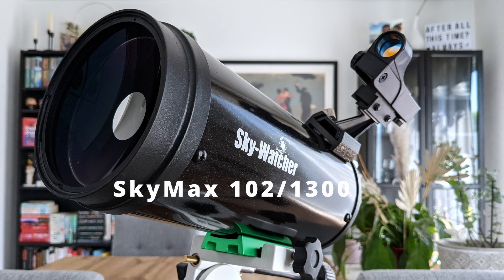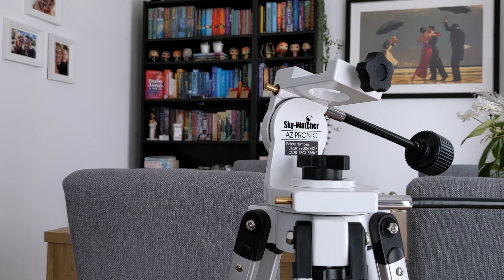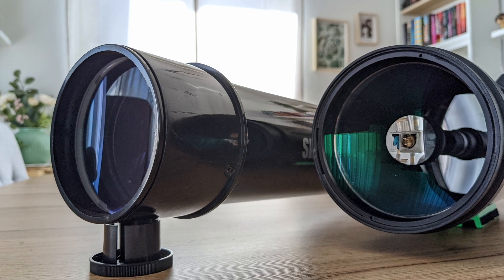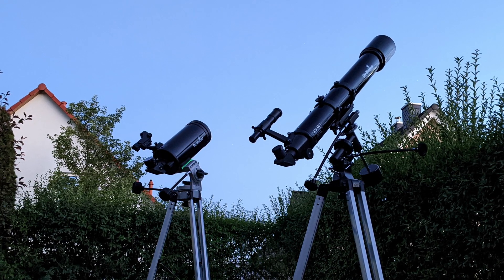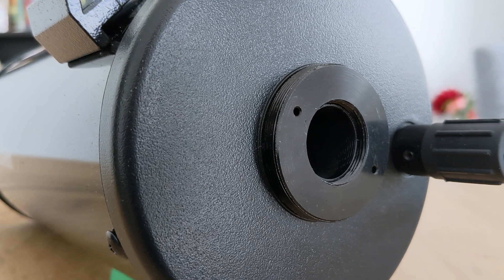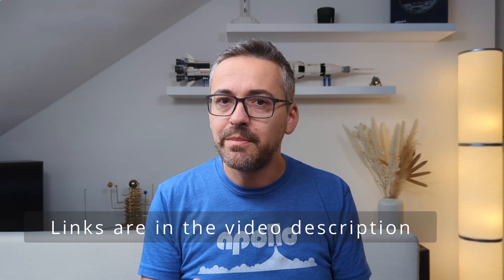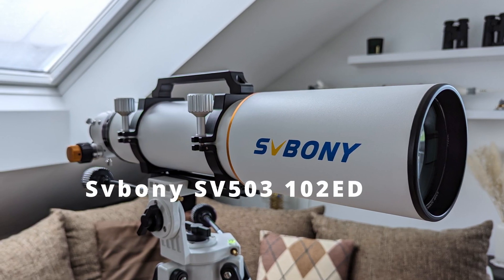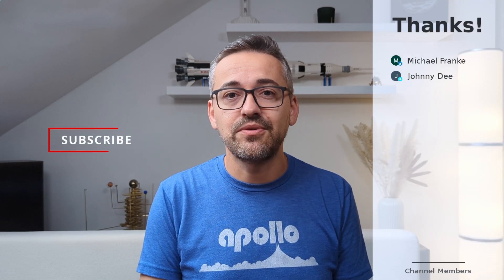I'm selling my Skywatcher SkyMax 102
The SkyMax 102 from Skywatcher is a great Maksutov-Cassegrain telescope I had the pleasure observing the night sky with. But now it needs to make room for a new telescope - a 4” ED refractor. Check the video out to find out more!

NASA Apollo Saturn V Lego set: